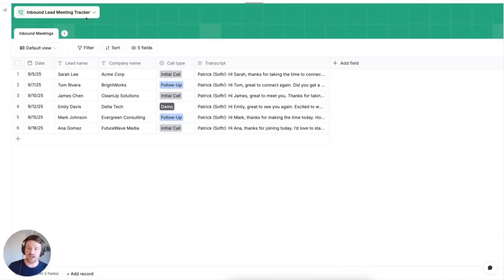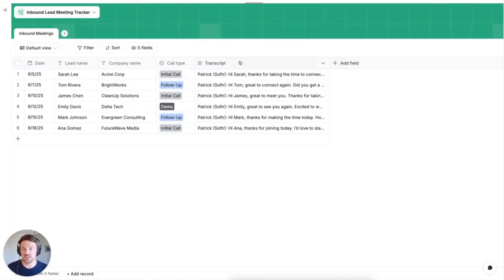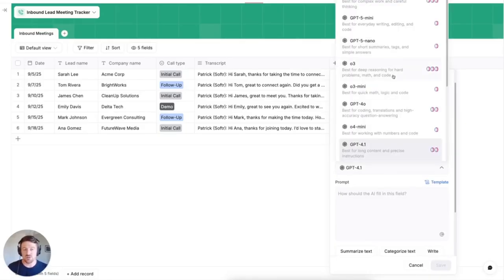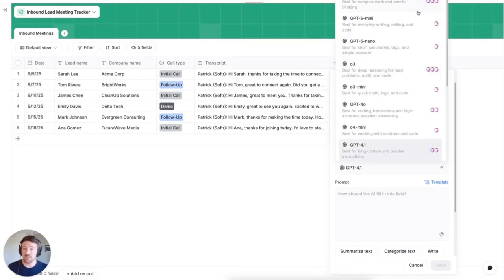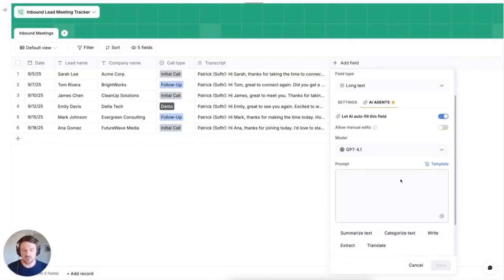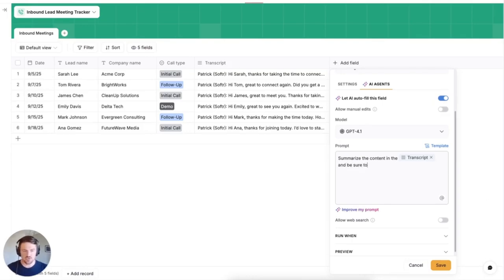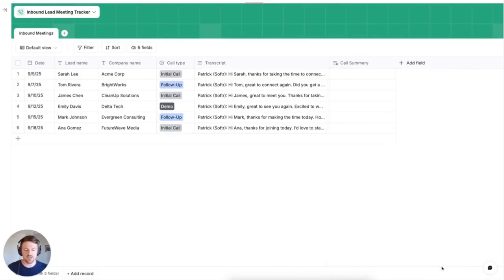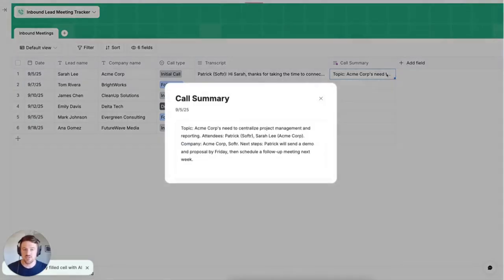Build a Meeting Summarizer AI Agent in Softr Databases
Hi! I'm Patrick, the Customer Success Manager at Softr, and I'm excited to show you our fantastic new AI Agent feature in Softr Databases! In this video, I'll walk you through how we use AI to automatically summarize meeting transcripts, providing actionable items and key information about our customers. Learn how to set up an AI Agent, select from a variety of AI models, and trigger automation for new and existing records. Don't miss out on seeing how this innovative feature can streamline your processes and inspire new ways to leverage AI in your workflow. Let's dive in and explore the future of data management together!

⏰ TIMESTAMPS:
00:22 Setting Up the Inbound Lead Meeting Tracker
00:45 Implementing AI for Summarizing Transcripts
01:03 Configuring AI Models and Prompts
01:58 Automating the Summary Process
02:12 Manual AI Summary for Existing Records
02:35 Conclusion and Inspiration